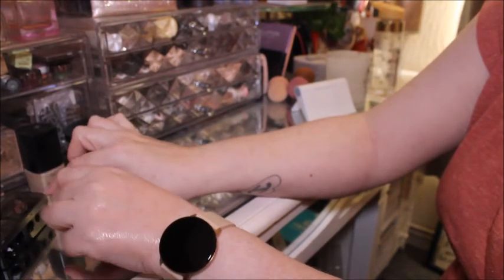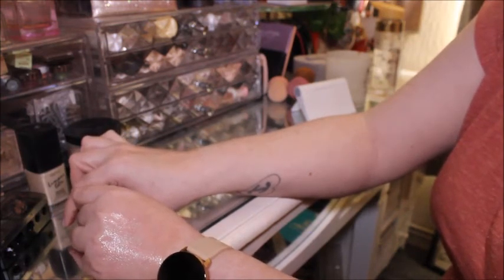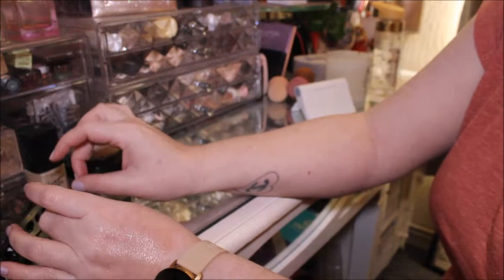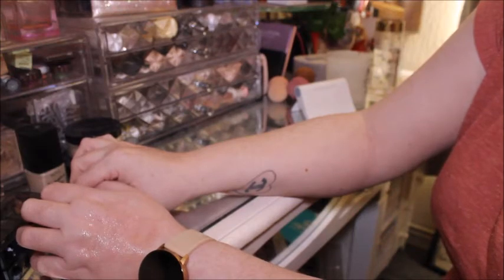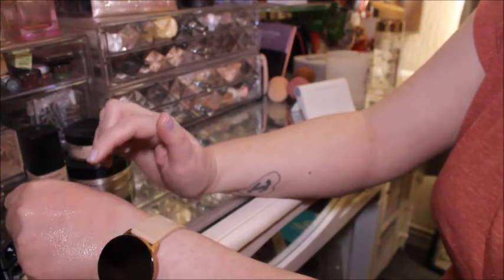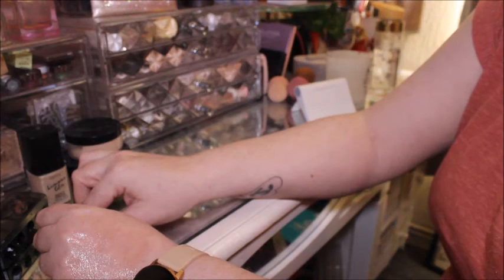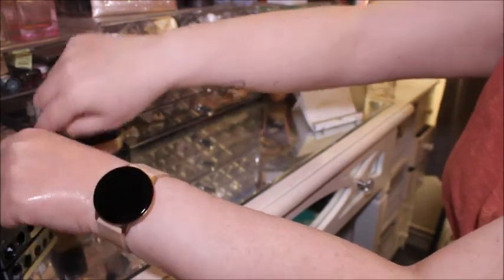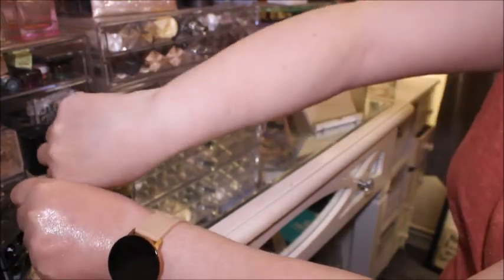A VERY SMALL REVOLUTION HAUL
Hello Beauties
Hope your all well today is just a small haul that I made to revolution for just 2 products . I got what is supposed to be a dupe for the glossier future dew which we will be putting to the test in a upcoming video and something in the sale .